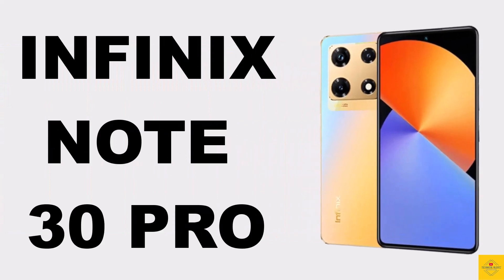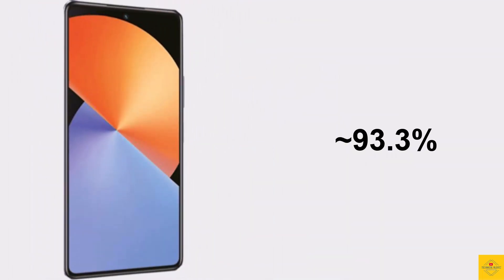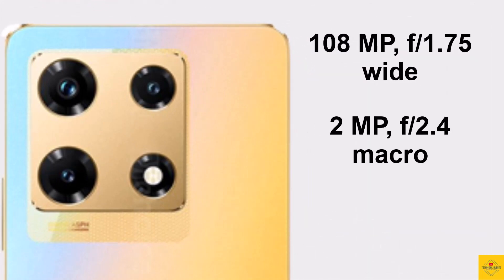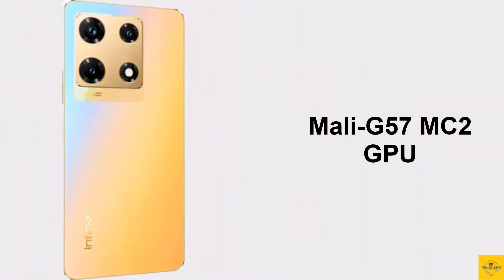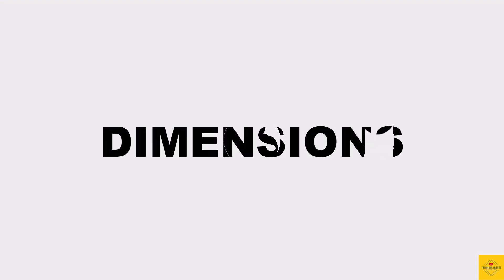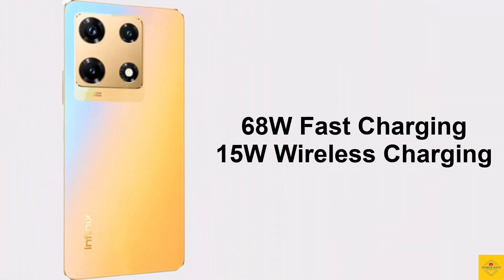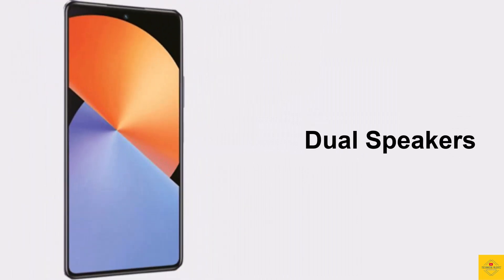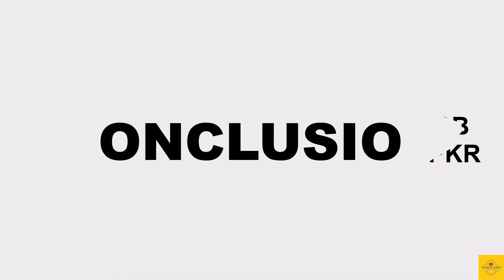INFINIX NOTE 30 PRO Price l Specifications l 6.67'' FHD+ Display l 108MP Triple Camera l 5000mAH